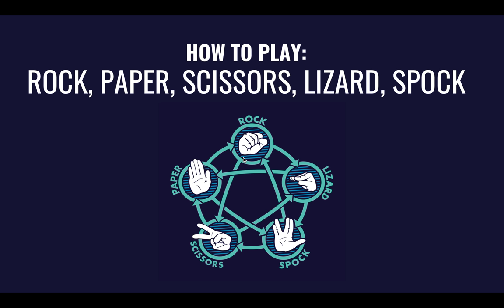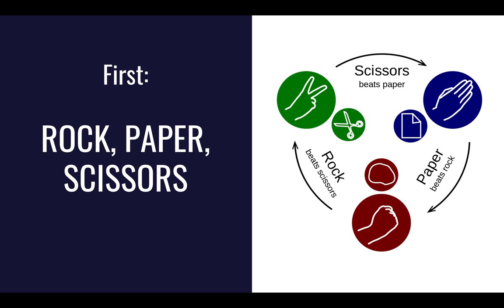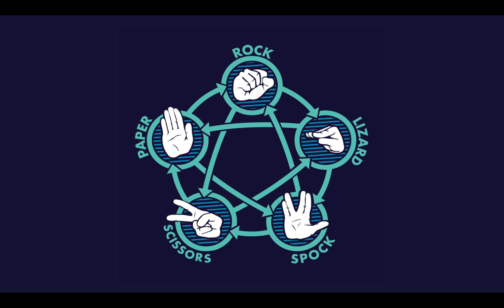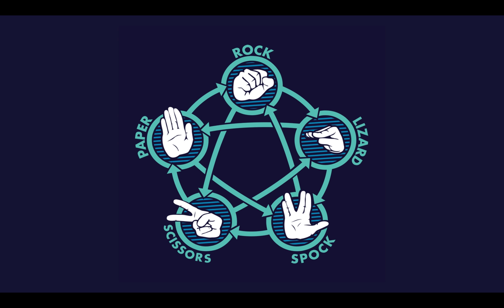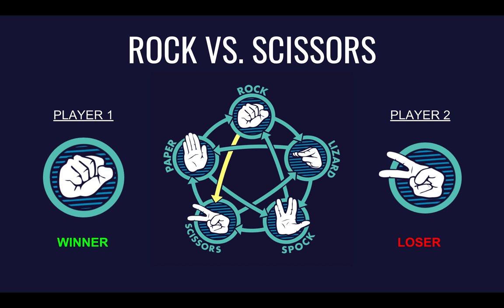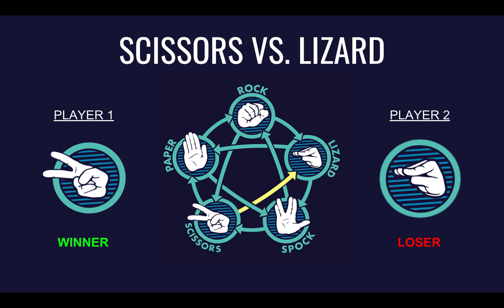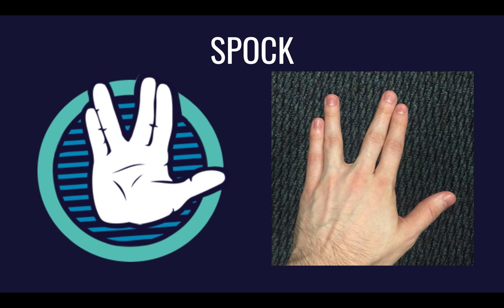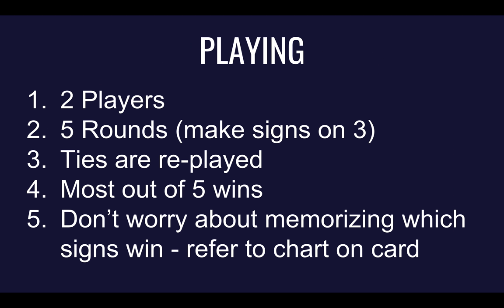How to play Rock Paper Scissors Lizard Spock